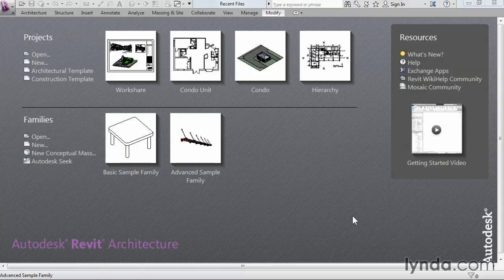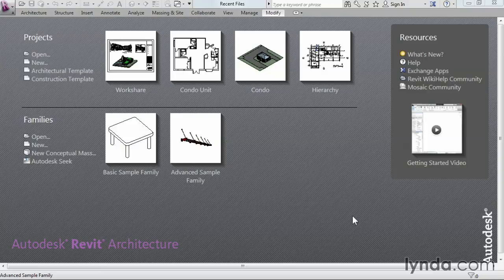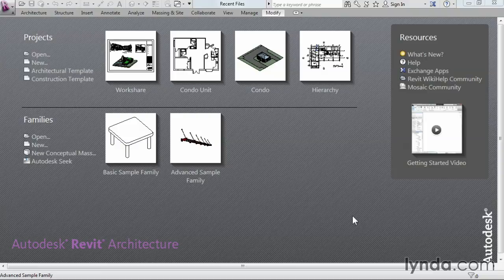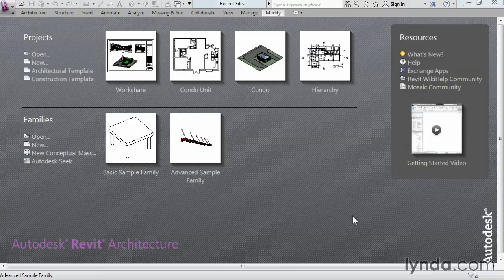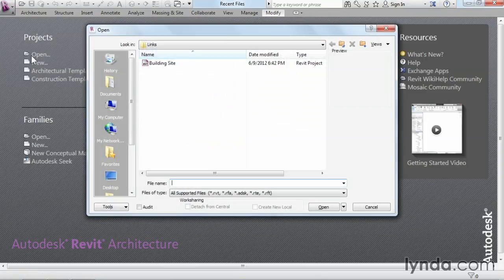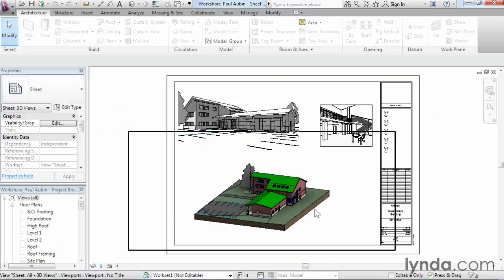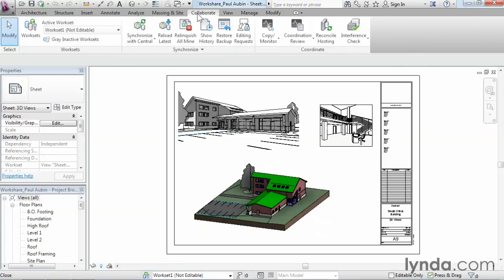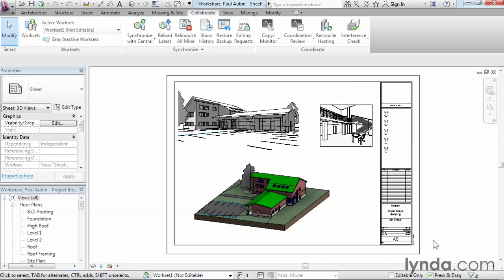03 02 workshare - sangho